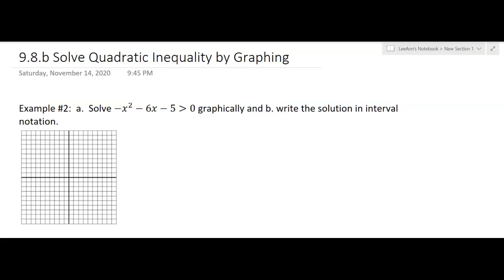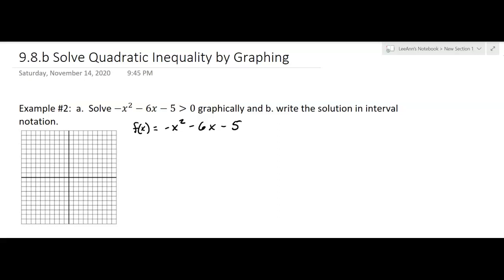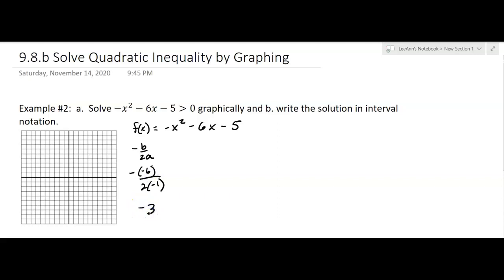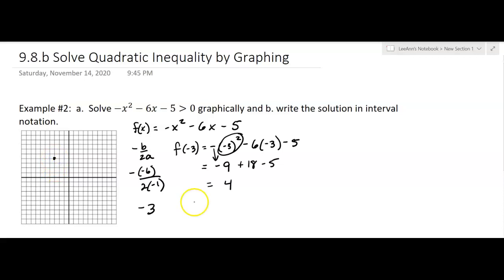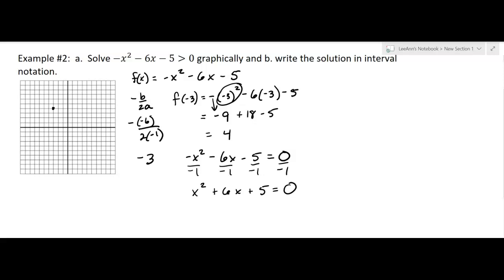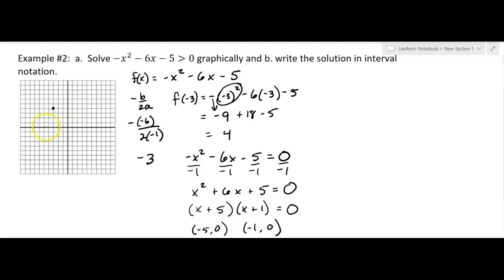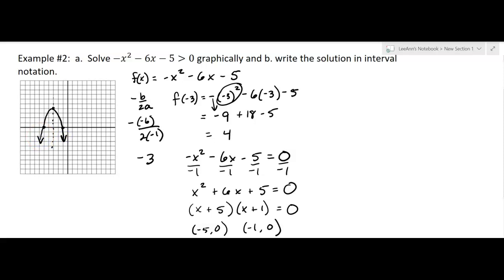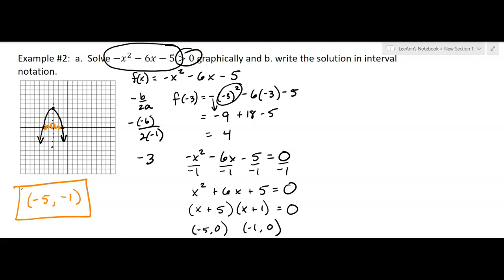9.8.b Solve Quadratic Inequality by Graphing